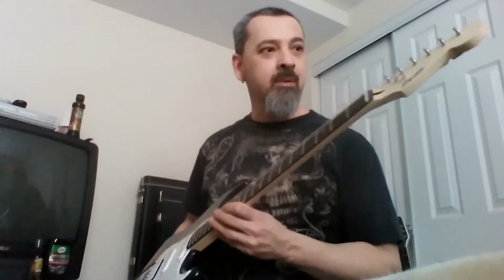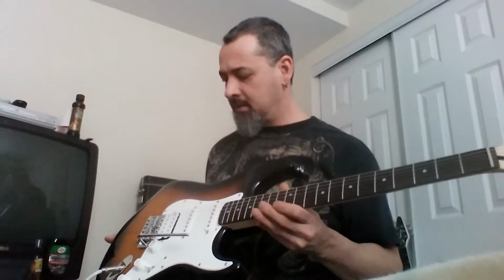Fender Squier bullet and cleaning supplies part2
Same as part 1